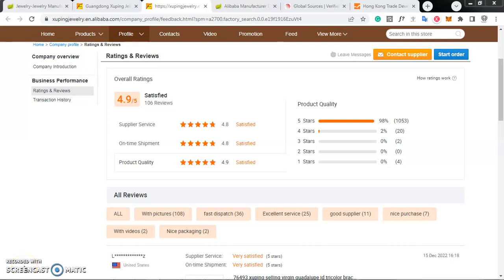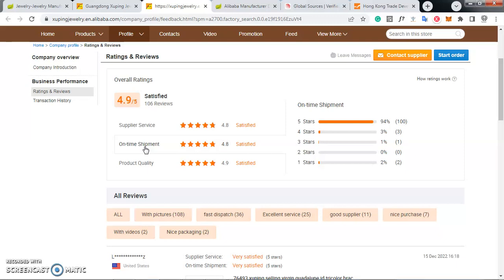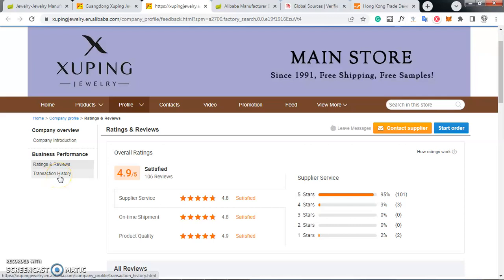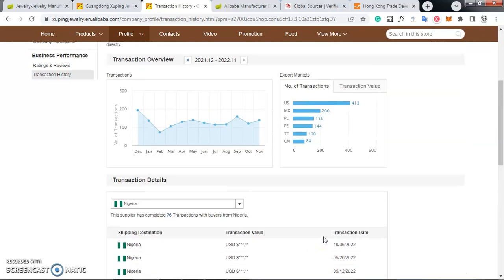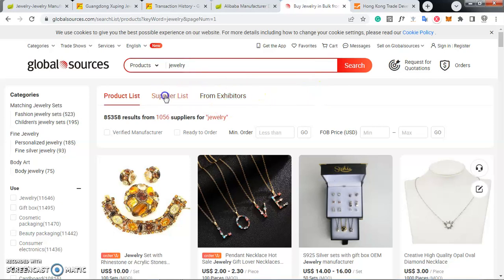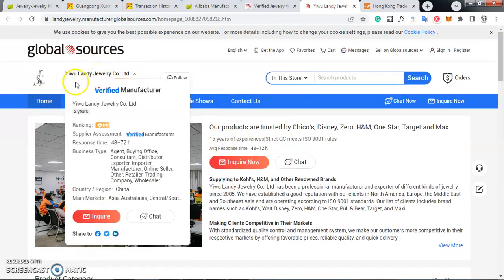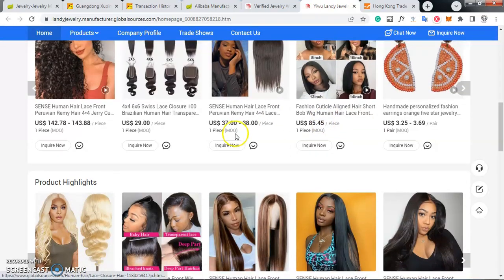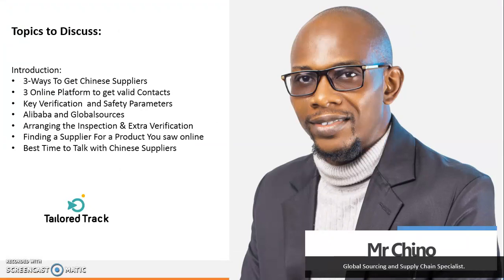How To Get Contacts of Credible and Verified Suppliers Online Part Three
In this tutorial, I explained how to get contacts of verified Chinese suppliers without leaving the comfort of your home.

As a vendor, you don't need to visit China to start your importation business; what it takes is information, tools and community.